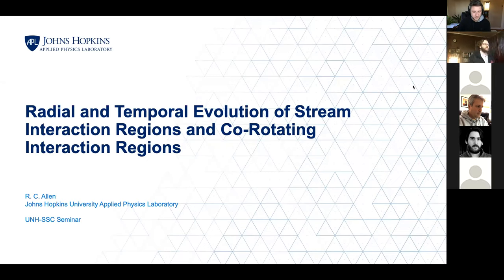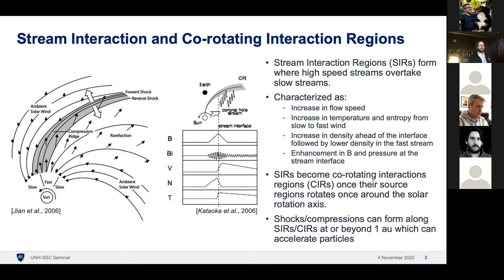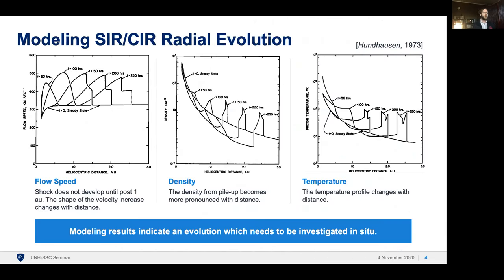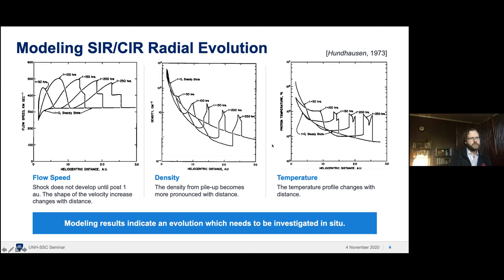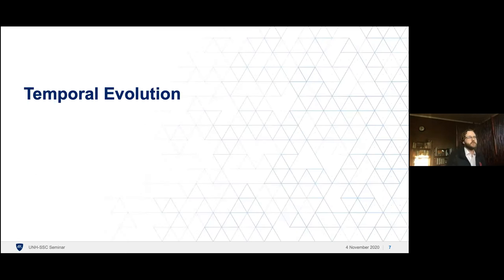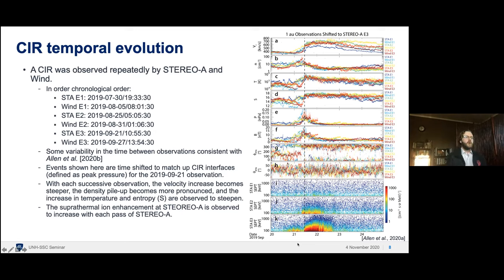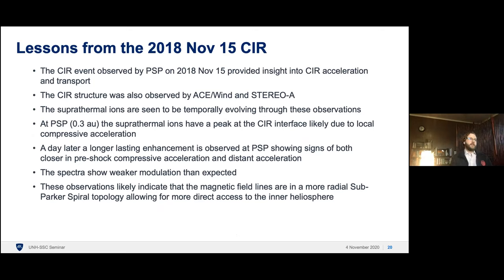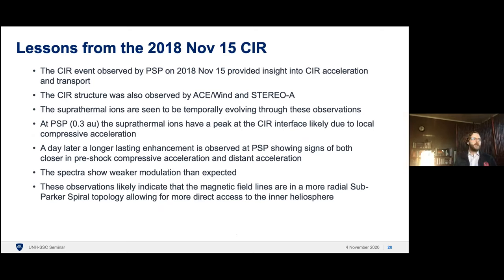UNH Space Science Seminar by Dr. Robert Allen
On November 4, 2020, Dr. Allen shared this seminar titled "Radial and Temporal Evolution of Stream Interaction Regions and Co-Rotating Interaction Regions"